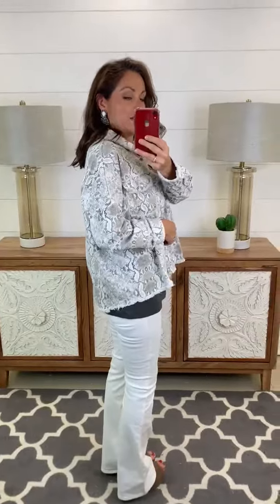The Macy Jacket